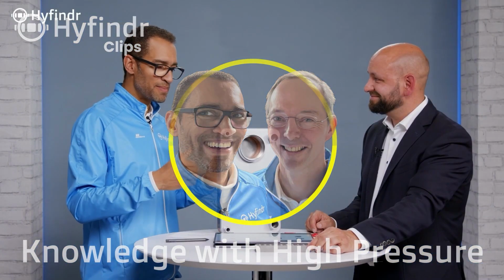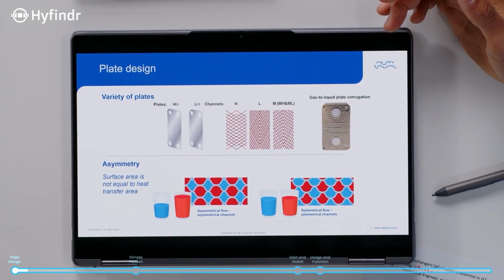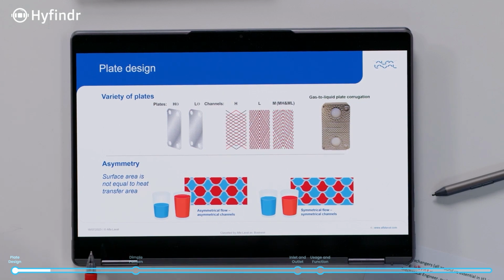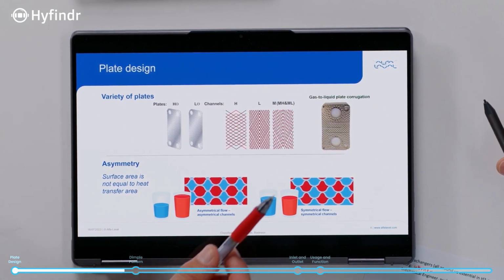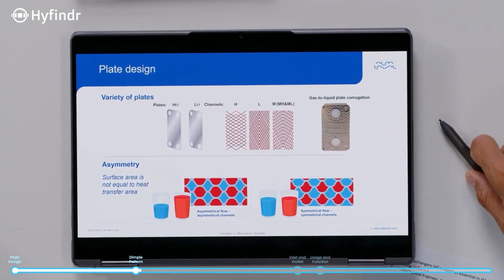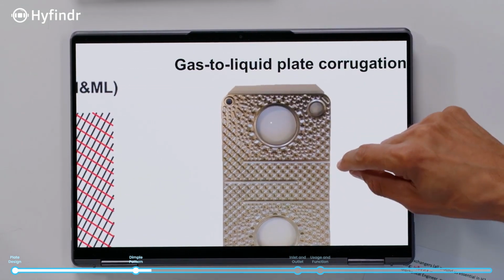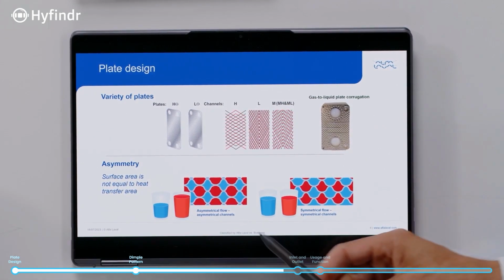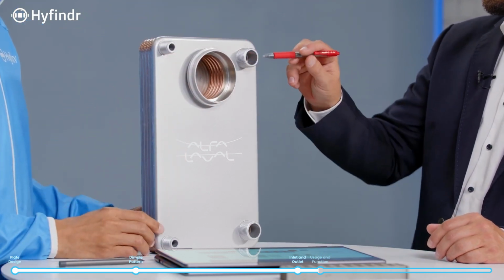Hyfindr Clips - Plate Heat Exchangers: How Asymmetry Boosts Hydrogen Efficiency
In this Hyfindr Clips we take a look into plate heat exchangers, focusing on the types of plates and their configurations. High Theta plates offer high efficiency with a higher pressure drop, while low Theta plates provide lower efficiency with a lower pressure drop. Mixing these plates forms M-Channels, tailored to specific process needs. We also highlight different patterns, such as the standard fishbone and the dimple pattern, the latter being ideal for gas-to-liquid applications. Asymmetric heat exchangers, which feature different channel volumes on each side, cater to specific media requirements, such as high gas volume and low liquid volume. An example of a hydrogen application discussed is exhaust heat recovery from a fuel cell, where moist air from the exhaust is cooled and heat is recovered. The exchanger has condensate drain connections to manage the water produced during cooling, making it suitable for combined heat and power systems in fuel cells.

Interview partner and company: Georg Wörner (Alfa Laval)

Hyfindr.com is the rapidly growing B2B marketplace for the hydrogen economy. Buyers are able to find products and services with ease. Suppliers are presenting their offerings 24/7 to generate high quality leads.

No spamming - no marketing - just tech! We have launched the Hyfindr Tech Community. If you have a technical question, submit it and the intelligence included in the community will help you. Hundreds of professionals are already helping each other. Join today!